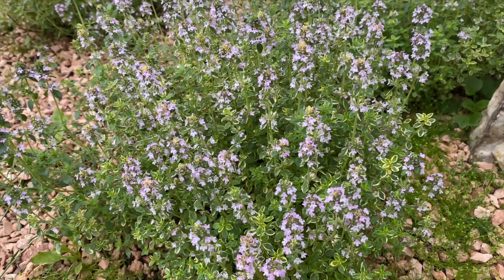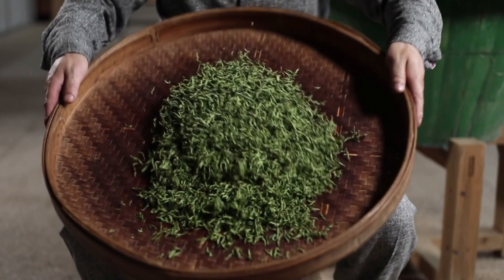Drink This for Dinner 3 Days in a Row! You Will Be Amazed What Will Come Out of Your Body!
Looking for a detox drink that will help you lose weight and cleanse your body? Check out this drink! It's made with herbs, mint, and levant, and it will help you lose weight and detox your body!

This drink is perfect for those who want to lose weight and cleanse their body quickly. Drink it 3 days in a row and you'll be amazed at what will come out of your body! Not to mention, it's healthy, natural, and perfect for those who want to achieve a healthy body and healthy drink!